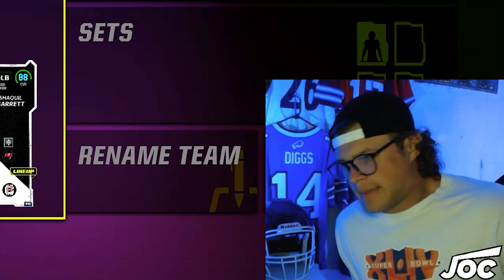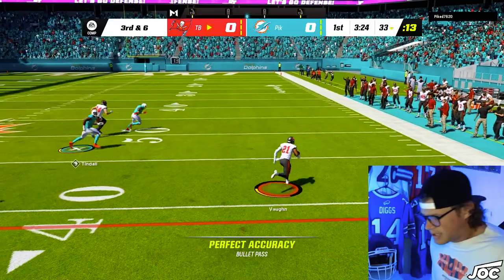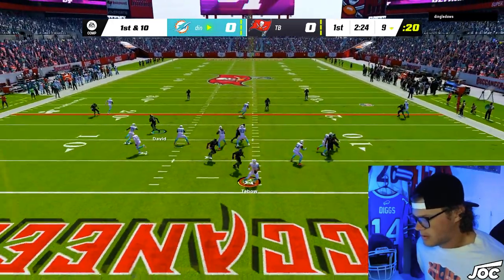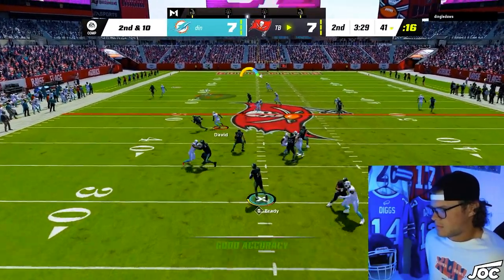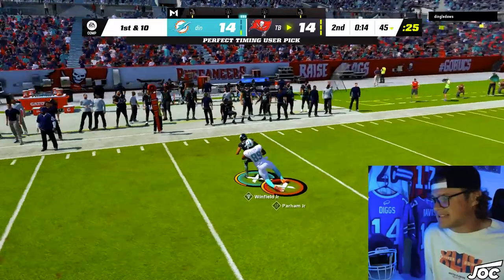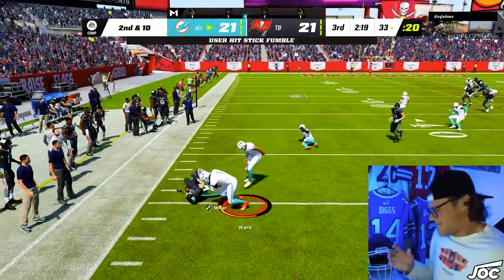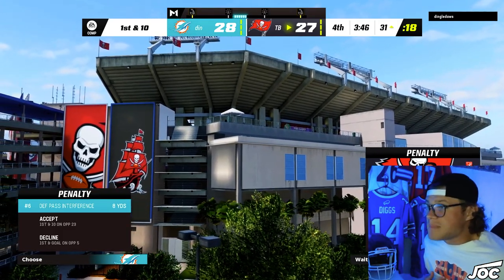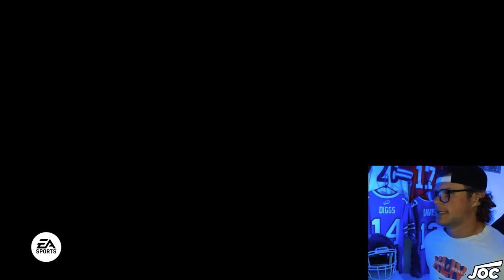TAMPA BAY THEME TEAM DEBUT!! CARLTON DAVIS, MIKE EVANS + MORE!! [MADDEN 23]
Welcome to the Sixth Installment of my Theme Team Series! This series will cover all 32 Theme Teams in Madden 23. I run this series throughout the entire Madden Year tracking the progress of each and every Theme Team. Hope you guys are ready!!!